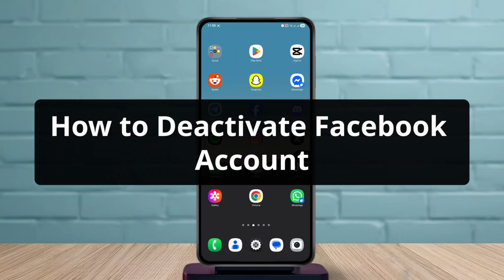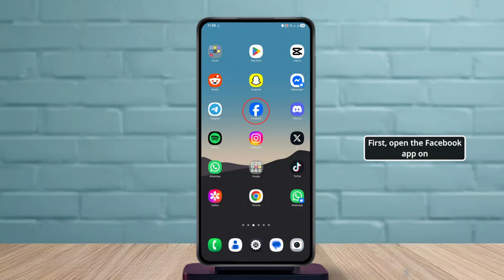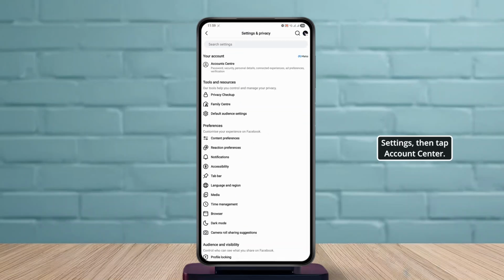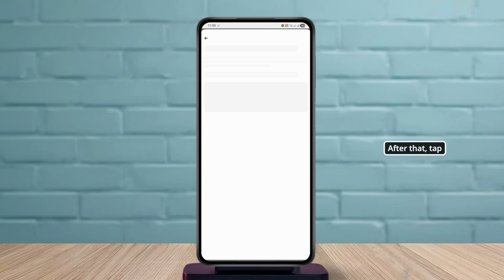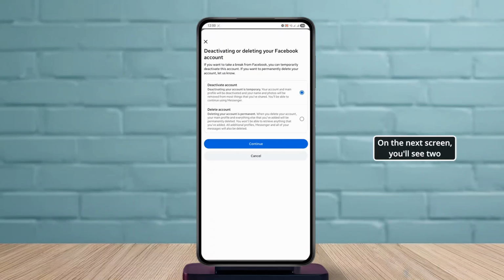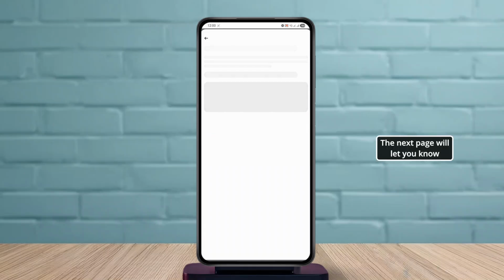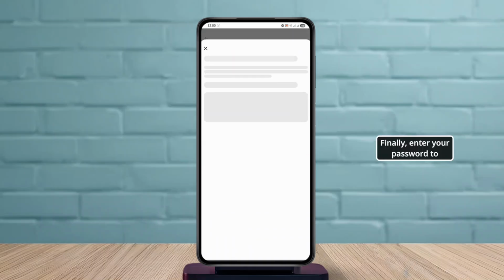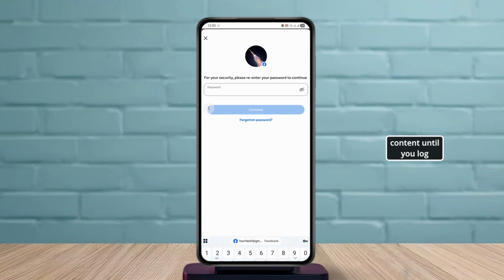How to Deactivate Facebook Account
Learn how to deactivate Facebook account with this easy step-by-step tutorial. Whether you want to take a break from social media or temporarily disable your profile, this guide will help you deactivate your Facebook account quickly.

In this video, you'll discover how to deactivate Facebook account and how to temporarily deactivate Facebook on Android and iPhone. You'll also learn how to disable Facebook without deleting your account and manage Facebook settings in 2026.

Timestamps:
0:00 Introduction
0:18 Opening Facebook Account Settings